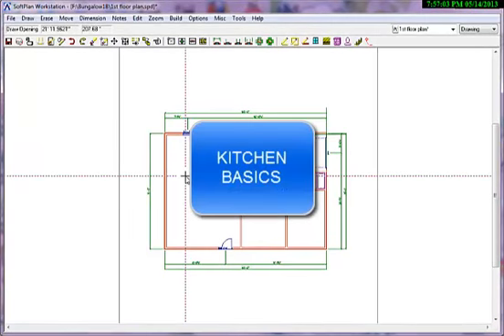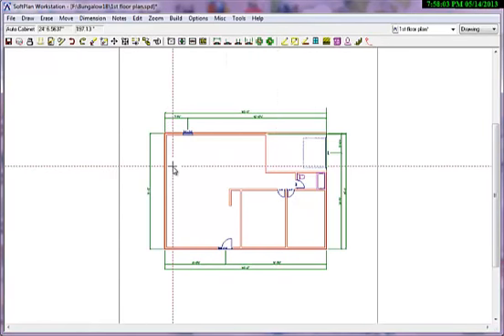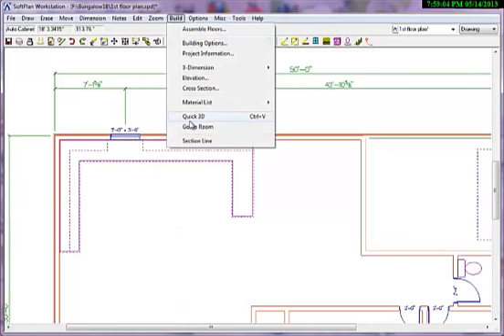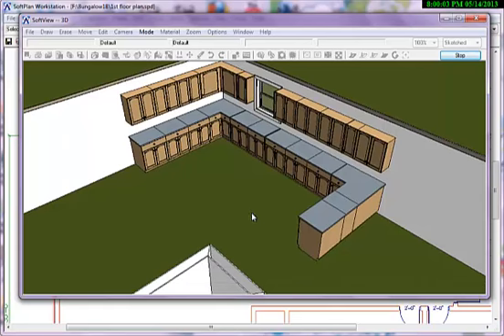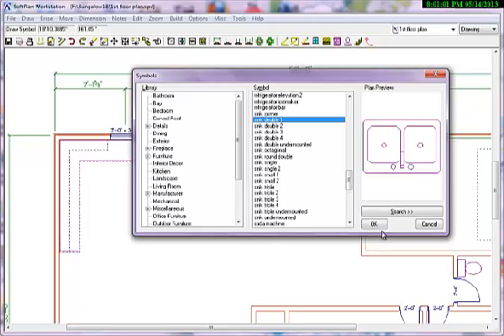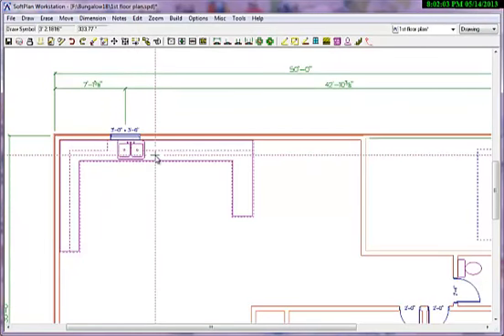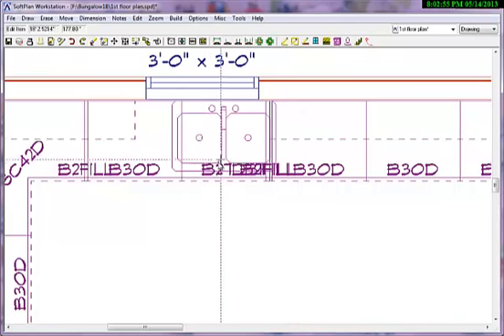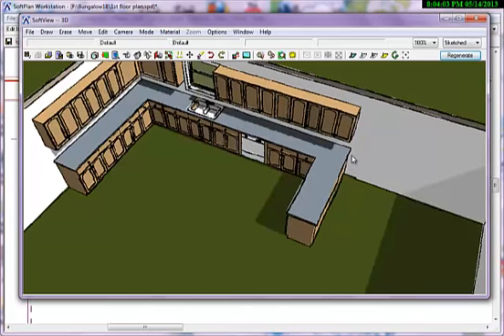TDJ Softplan Kitchen Basics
Bungalow A Kitchen Basics